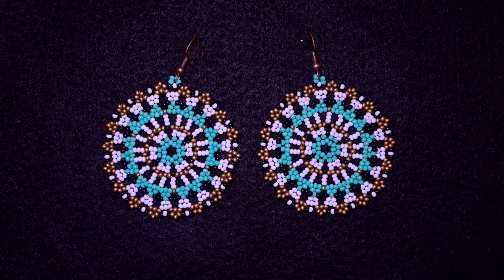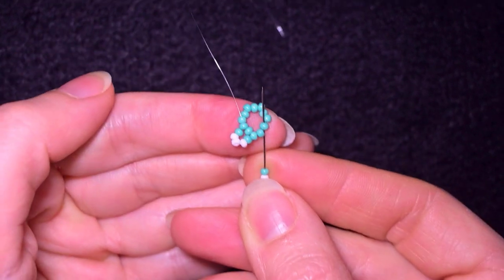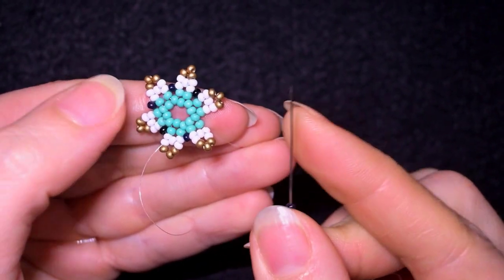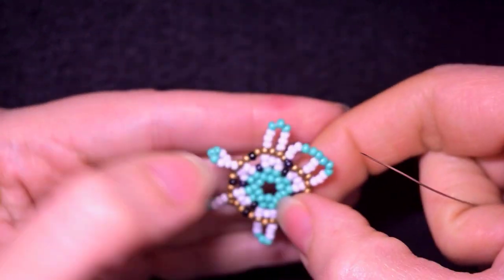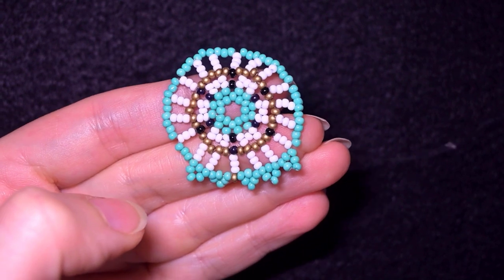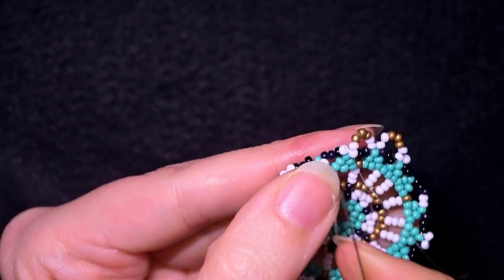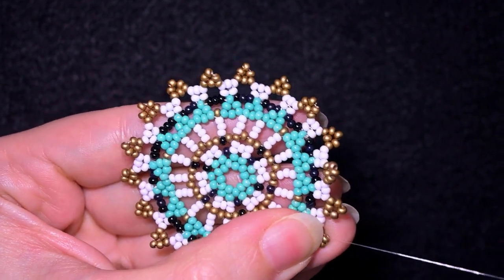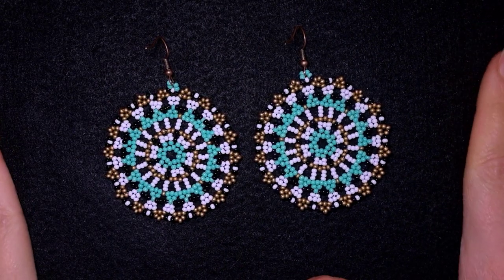Large Circular Boho Beaded Earrings - Tutorial || DIY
Easy step-by-step instructions for Large Circular Boho Beaded Earrings. How to make  seed beads earrings? Home-made beaded earrings.

List of materials:
1) 11/0  seed beads in 4 colours -  white, black, turquoise and golden
2) Earring findings - lever backs or of your choice
3) Monofilament 0.006in=0.15mm
4) size 10 beading needle
5) scissors
6) flat nose pliers  (not obligatory)

VIDEO CHAPTERS
» Intro 0:00
» List of material 1:06
» Step-by-step instructions 2:22
» Final words 22:28